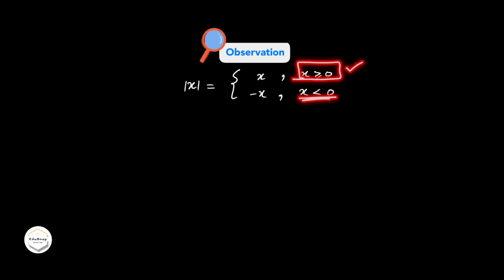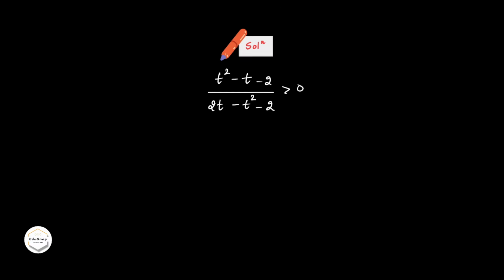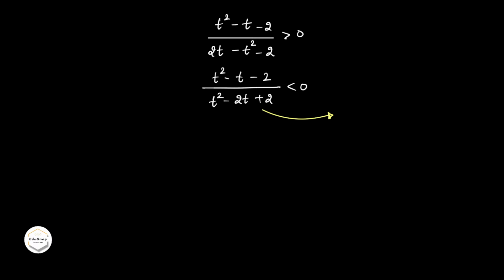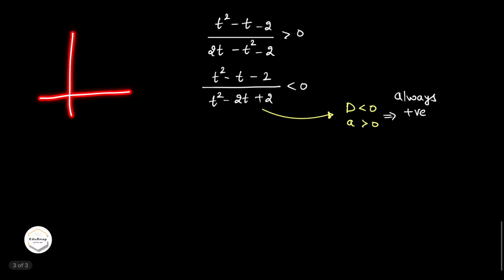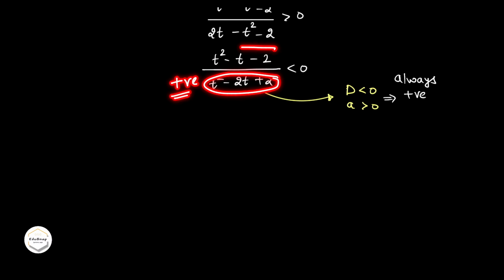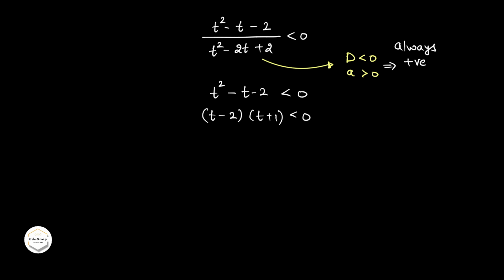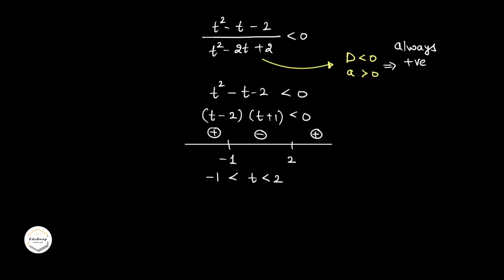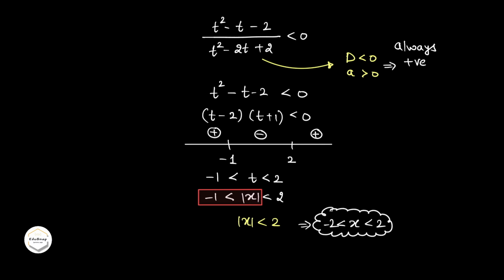JEE Mains & Advanced | Maths Question of the Day 03 | EduSnap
Welcome to Question of the Day – IIT JEE Maths Edition! 🚀

In this series, you’ll get one carefully selected question every day designed to strengthen your concepts for both JEE Mains & Advanced.
✔️ Detailed solution explained step-by-step 📝
✔️ Concept revision + smart tricks 💡
✔️ Daily practice for consistency 📆

👉 Try solving it first on your own, then watch the solution to learn the right approach.